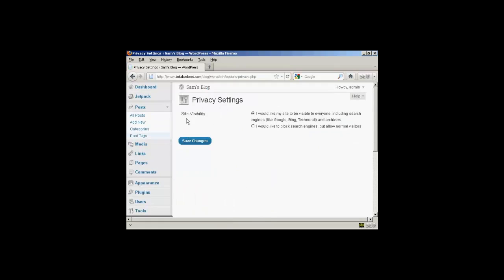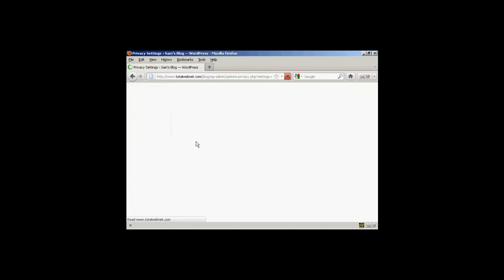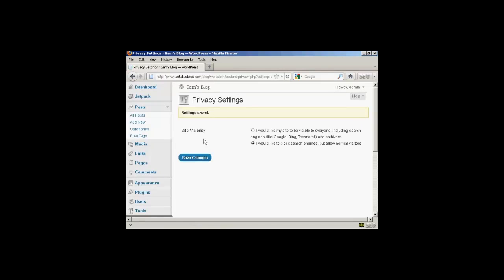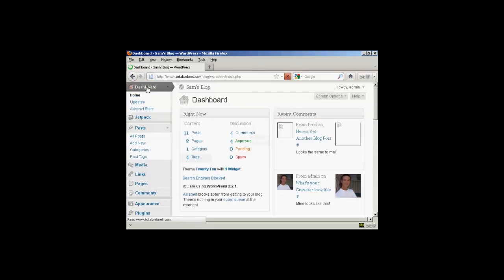How To Block Your Site From Search Engines